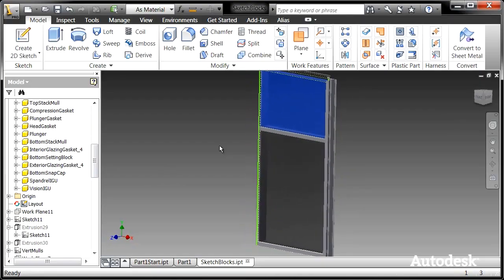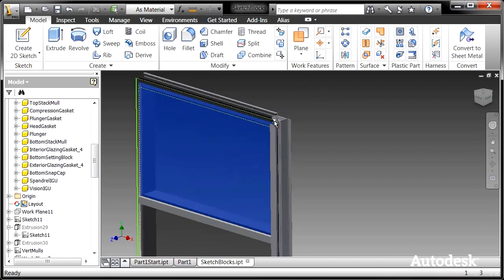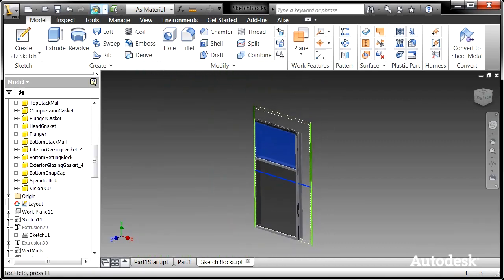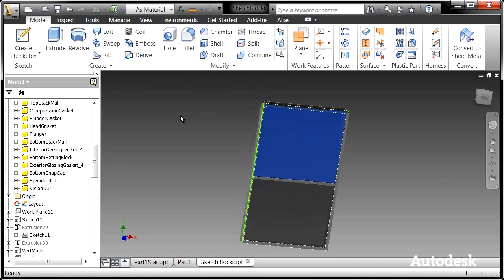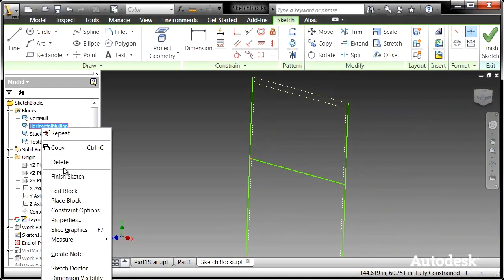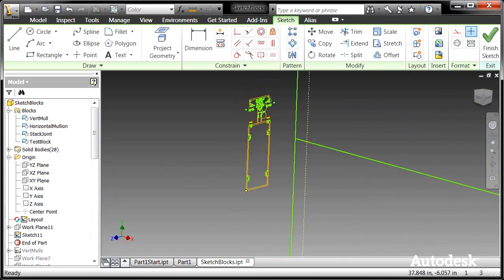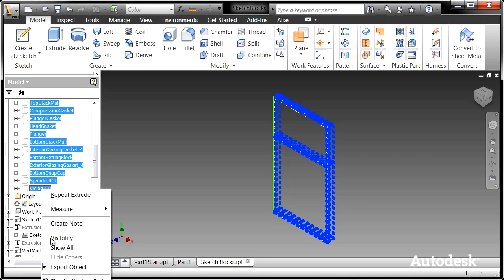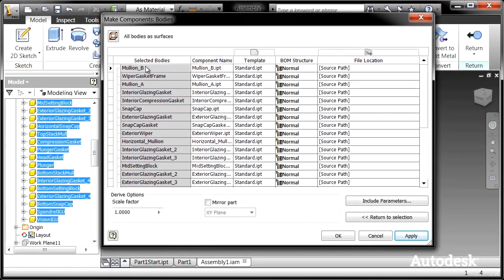Autodesk Inventor 2012 - Multi-Body Modeling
Autodesk Manufacturing Evangelist Rob Cohee explains how his fear of commitment extends into his professional life. How wants to commit to all kinds of files before you are ready. Take a look at early conceptual modeling and how Autodesk Inventor allows you to commit to all those little files at your pace.